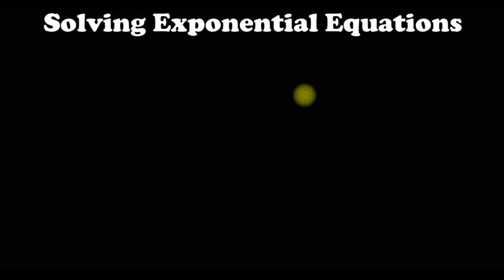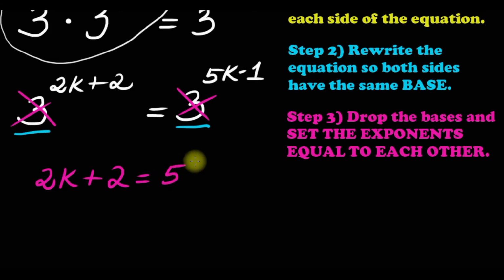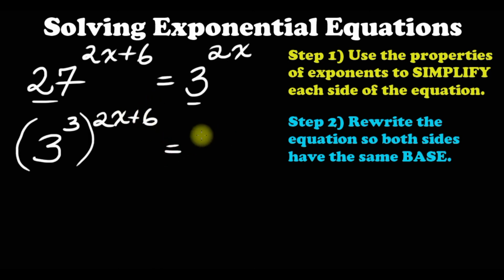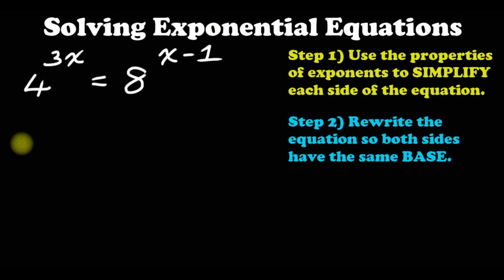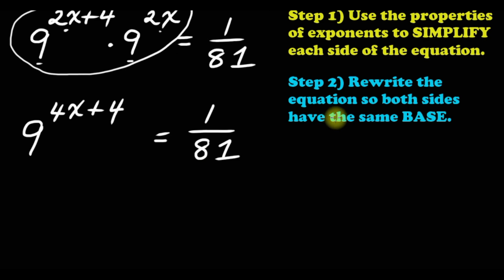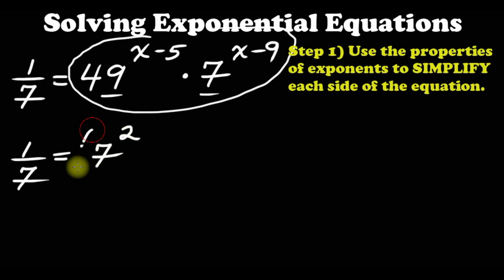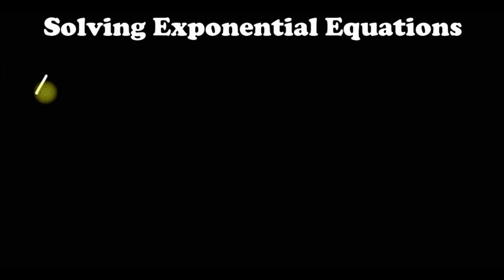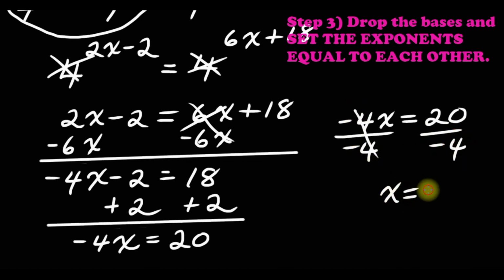How To Solve Exponential Equations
This math video tutorial shows you how to solve exponential equations. The video provided contains easy-to-follow procedures how to solve exponential equations. The video contains many examples of practice problems for you to work on how to solve exponential equations.